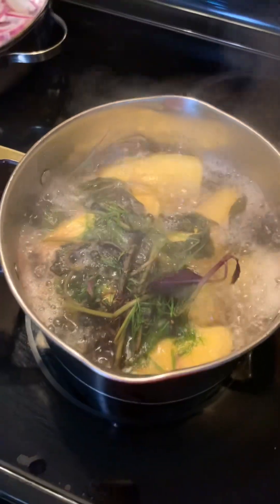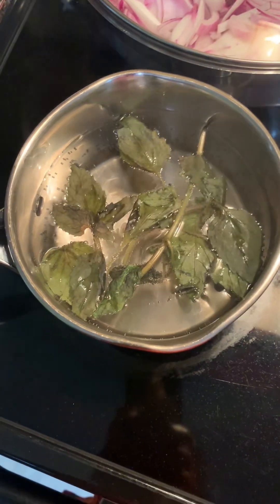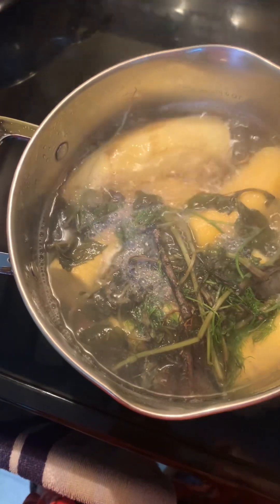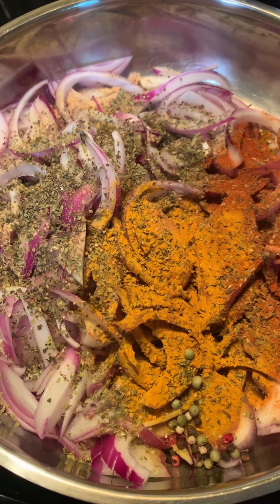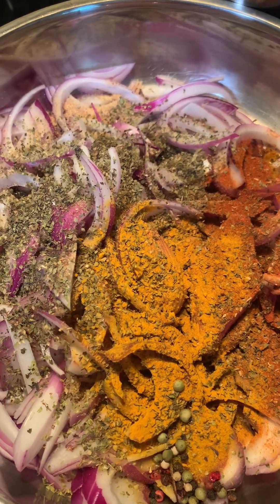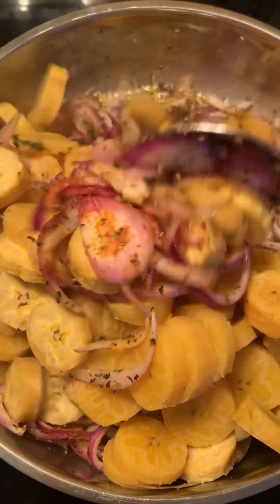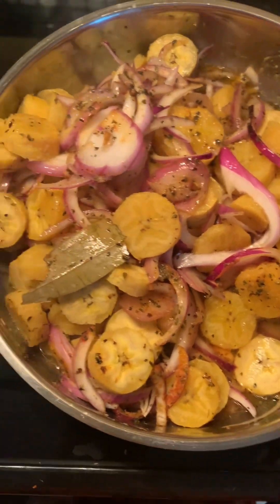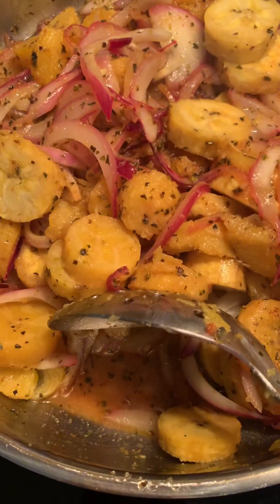Pickled green plantain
Escabeche de plátanos